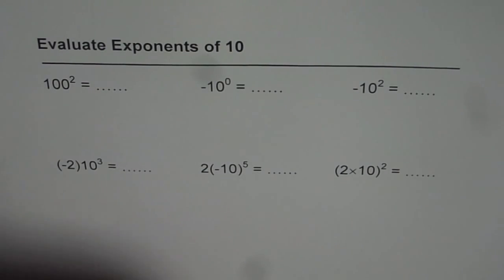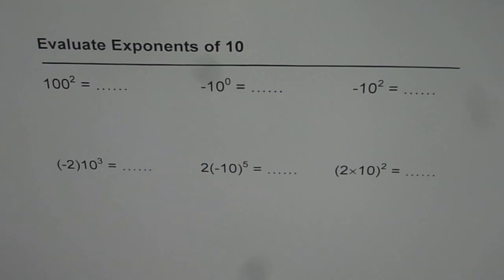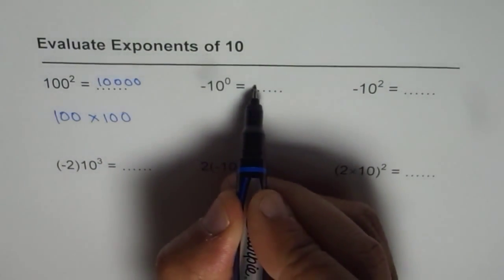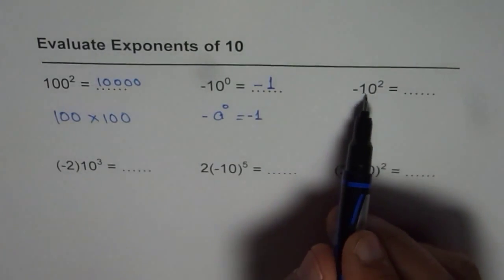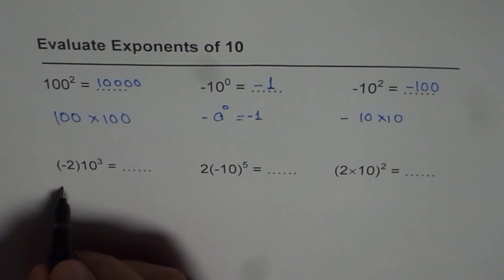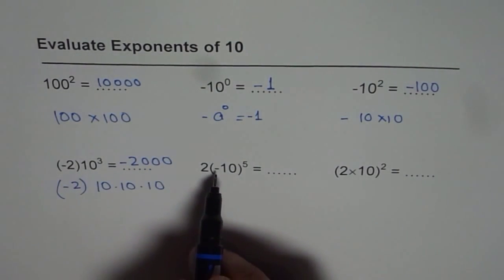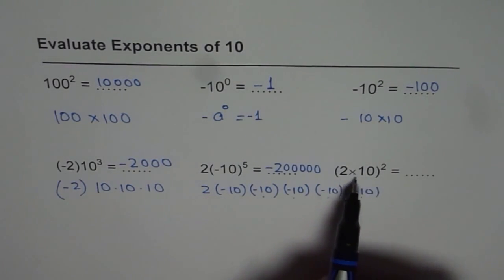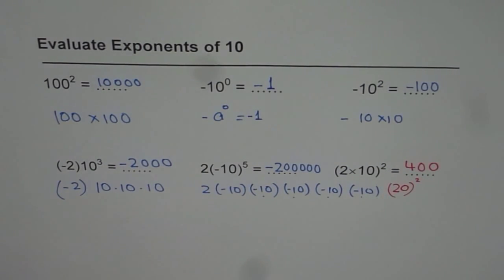15 Exponent of Tens and Negative Ten